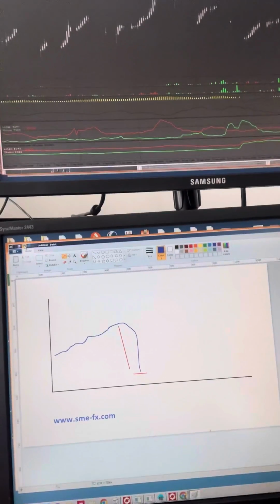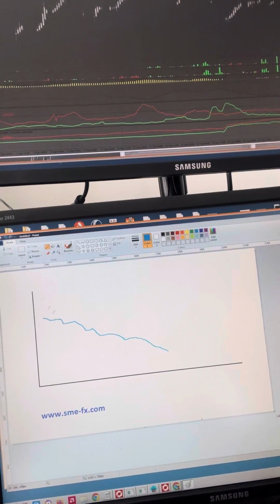SECRETS from the backtesting room: Wide vs tight stops